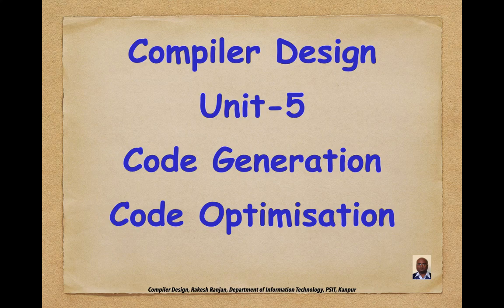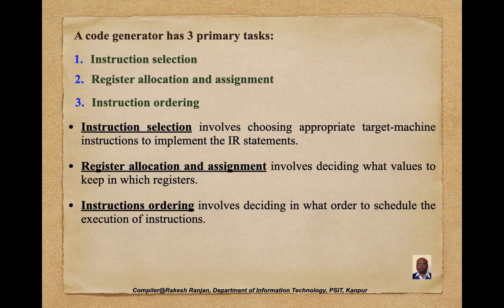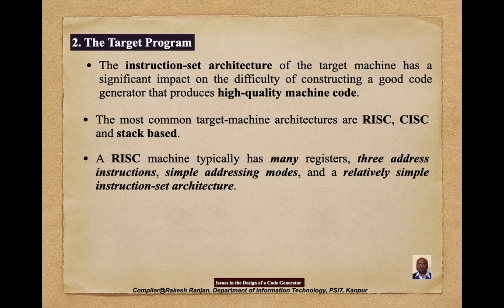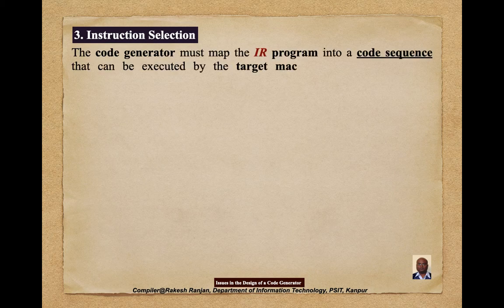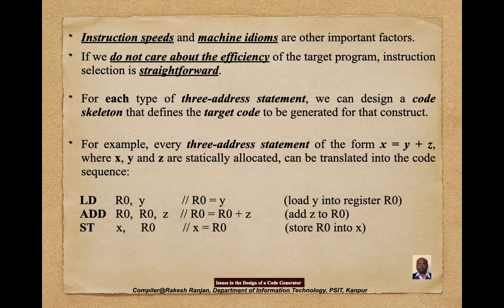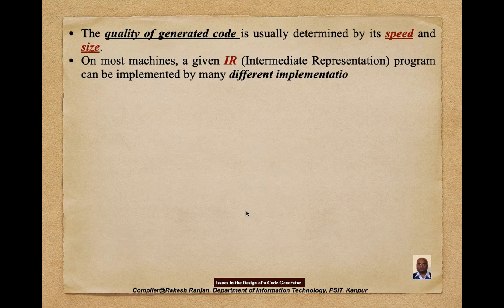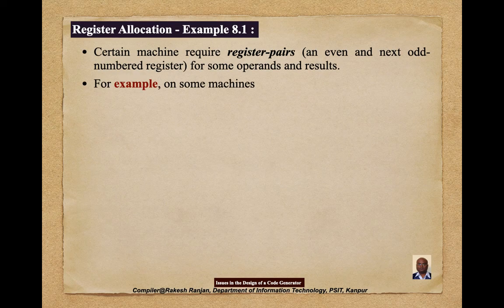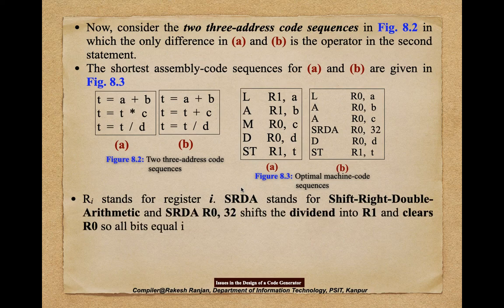Unit5 Code Generation and Code Optimisation (Lecture-1)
Code Generation: Design Issue.